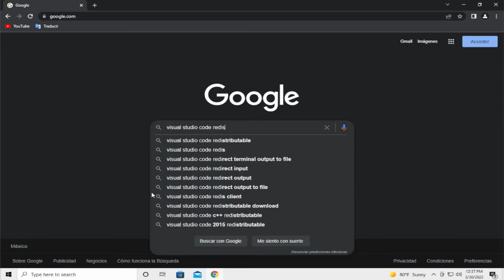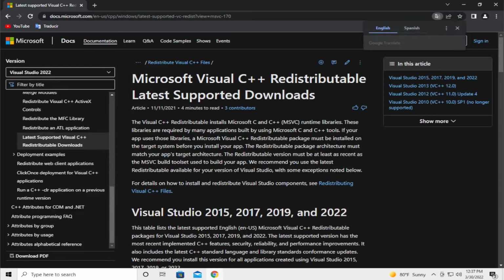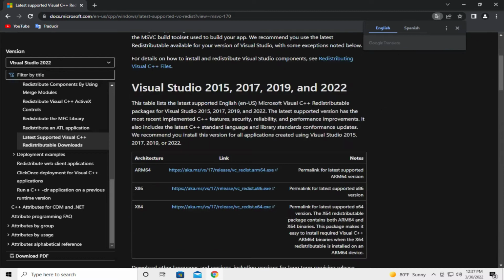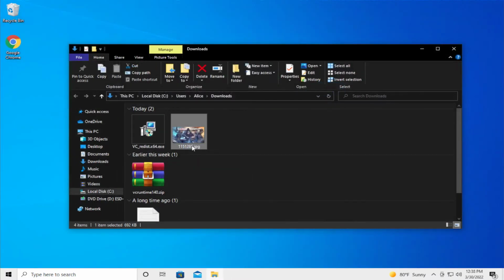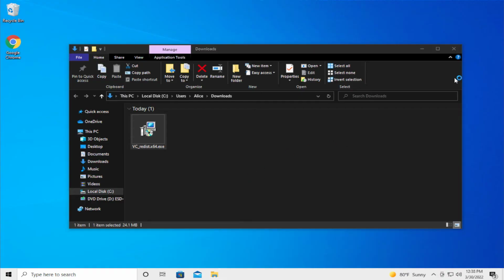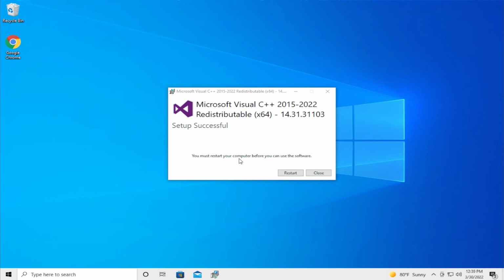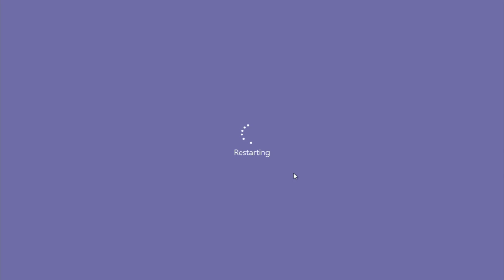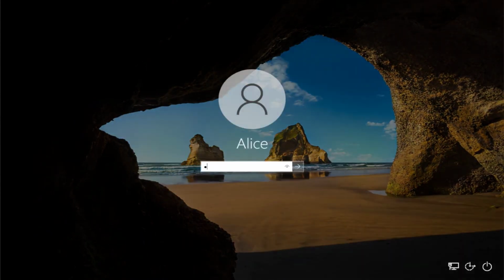FIX Vcruntime140.dll Is Missing Error Windows 11/10/8/7 Tutorial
How to fix Vcruntime140.dll is missing error on Windows.

“VCRUNTIME140.dll is Missing” is an error that can occur on Microsoft Windows computers. Typically, the issue arises after installing a Windows update or after an unsuccessful installation of a specific program.

The pop-up informing about the missing file usually prompts the users to start looking for VCRUNTIME140.dll download link online, however, you should not download this file from shady websites, and you also must know which version is suitable for your operating system.

In this tutorial, we are going to provide a “VCRUNTIME140.dll is Missing” error solutions so that you could solve the issue without a computer technician's help. Keep in mind that it is important to read the instructions and follow the given steps carefully to add the right version of the .dll file to your Windows operating system in order to fix the issue.

Speaking about the origins of the missing file, we must say that the VCRUNTIME140.dll is a file used by Visual C++ Redistributable for Visual Studio 2015. C++ package of files is installed by the software that requires it, and the separate C ++ files are further responsible for the execution of software run-time components.

Therefore, if any of the C ++ package constituents are removed accidentally, corrupted or fails to function, the programs that require C++ may not respond and fail with the following error: